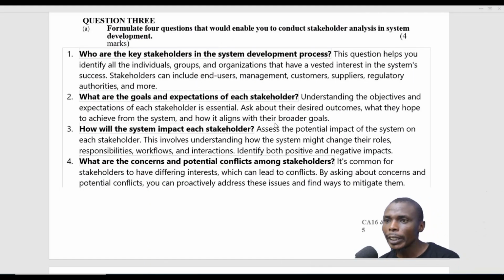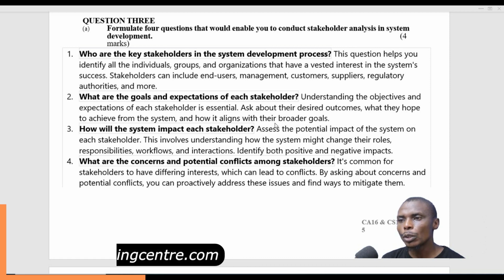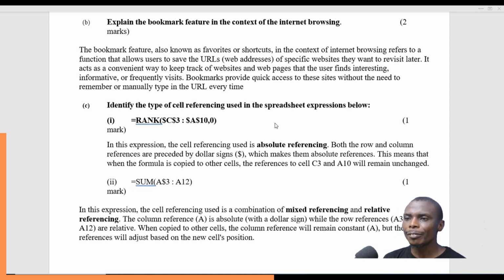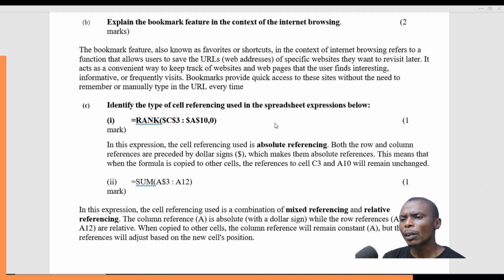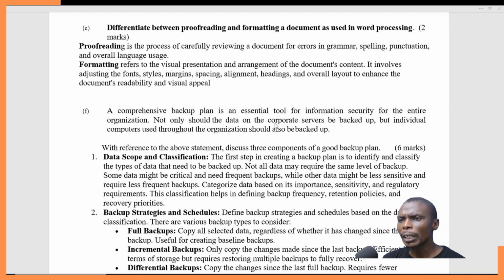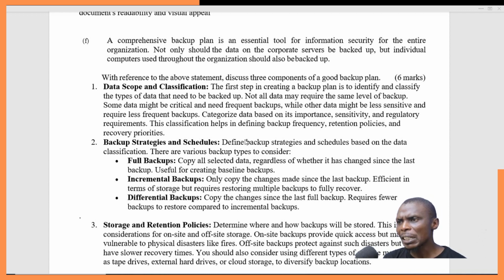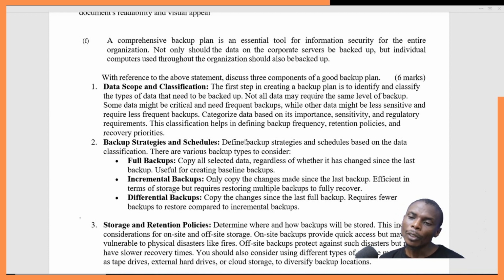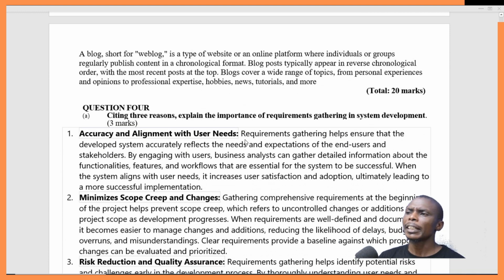CPA INFORMATION COMMUNICATION TECHNOLOGY AUGUST 2022 Q3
// IMPORTANT LINKS